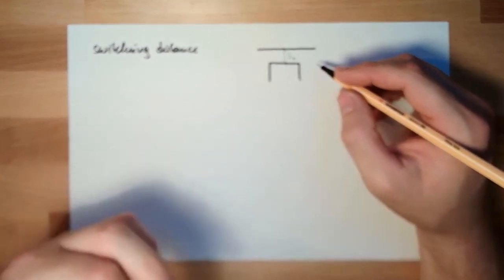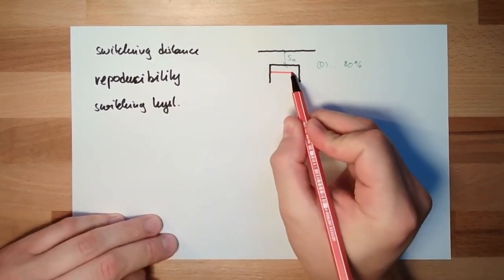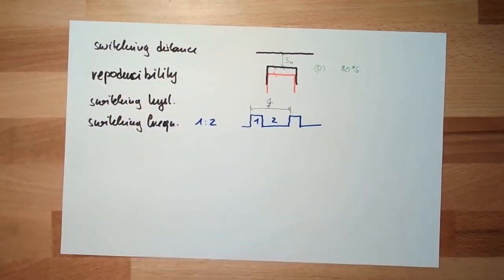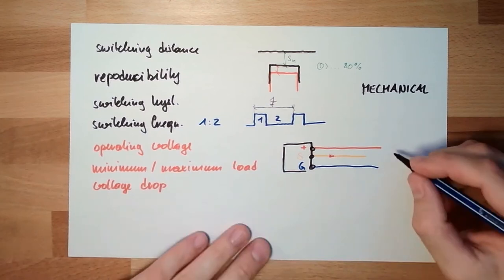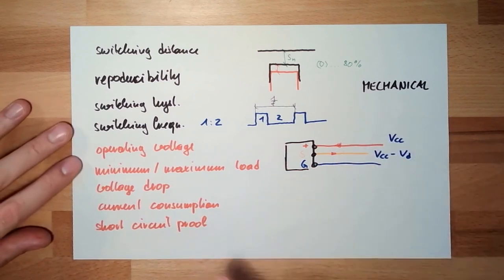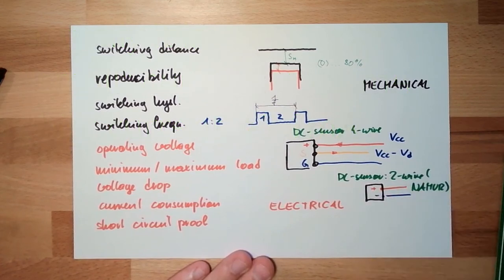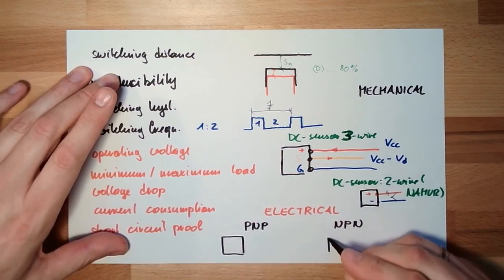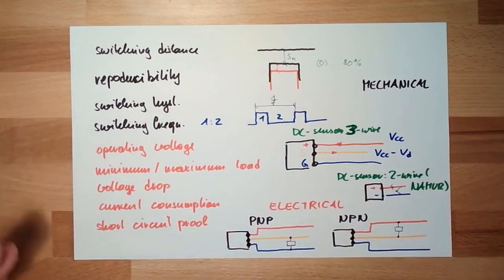Measure 28: Switch Terms & Names (Old)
We are dealing with different terms we are using when categorizing switches.

mechanical properties:
switching distance
switching reproducibility
switching hysteresis
switching frequency

electrical properties:
supply voltage
power consumption
voltage drop
maximum/minimum load
short circuit proof

We will also learn how to connect proximity sensors:
3-wire connection
NAMUR-connection
4-wire connection
PNP/NPN-switching